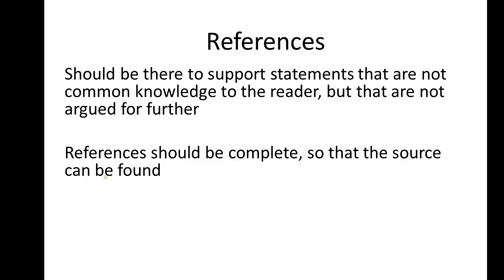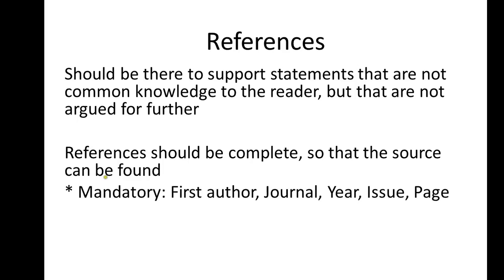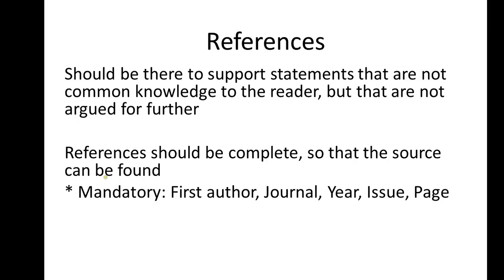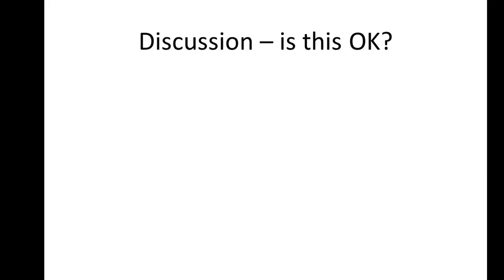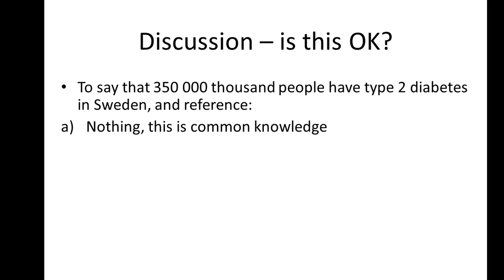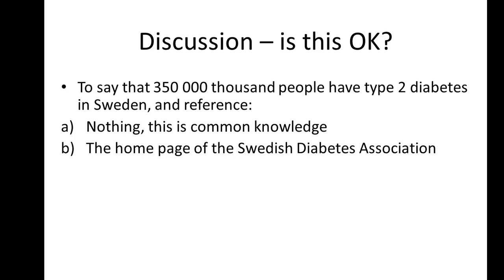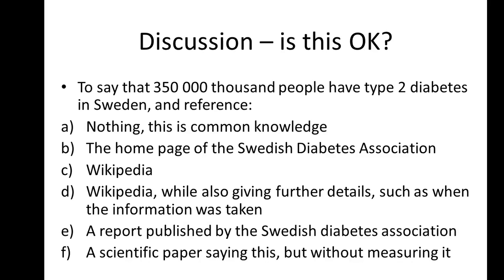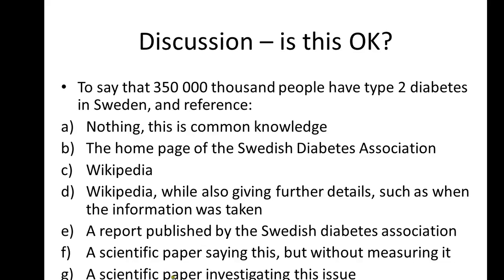Presentations 10 - References and Appendix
In this video I go through the last components of a thesis/paper: the references and the appendix/supplementary material. I give a link to more details on references, which is here: